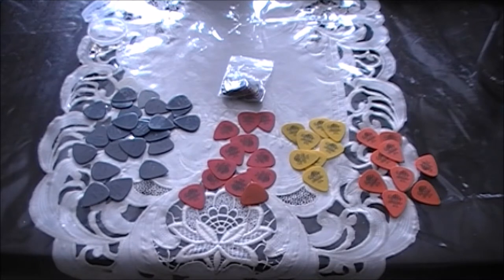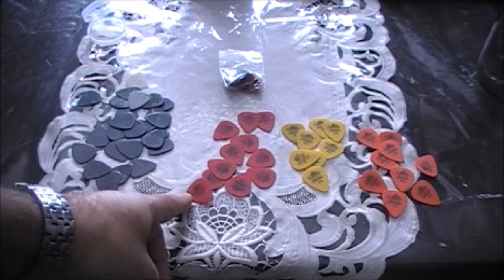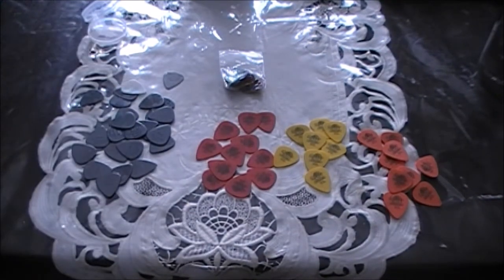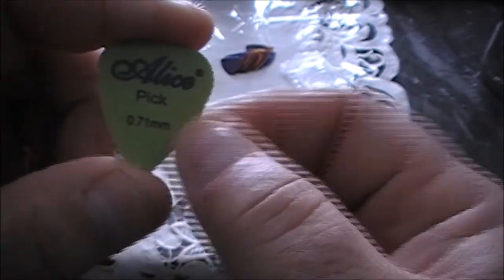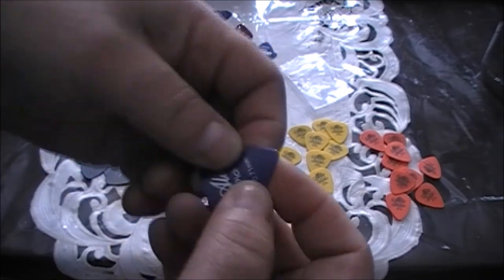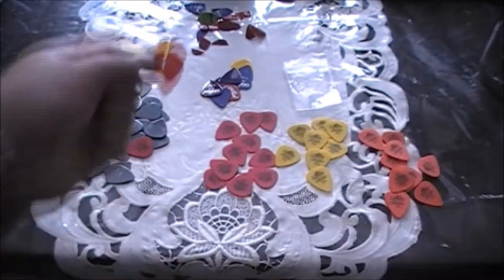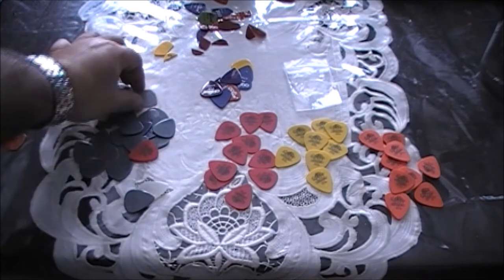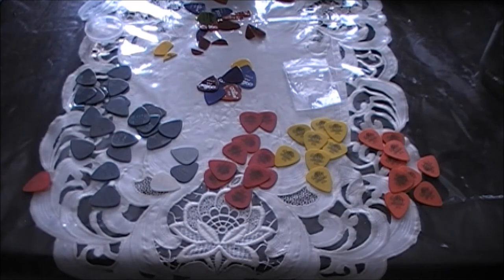Dunlop Versus Alice Picks - Alice Pick Fail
Dunlop Versus Alice Pick. Thank you John for theAlice picks to demonstration. Here's John's channel... NewfieBoy1981 Youtube Channel